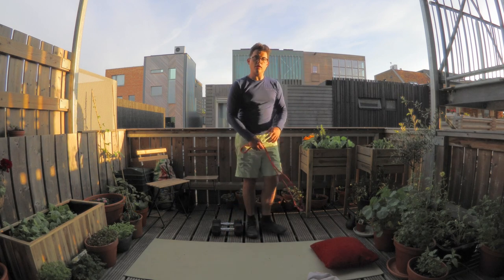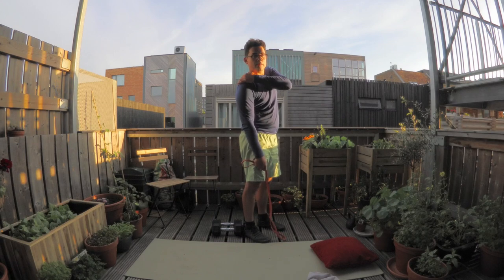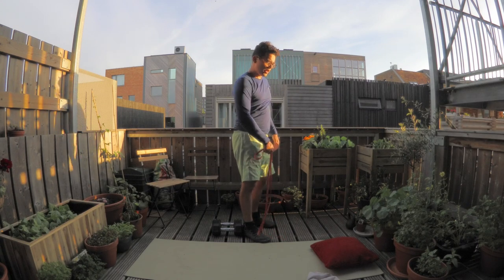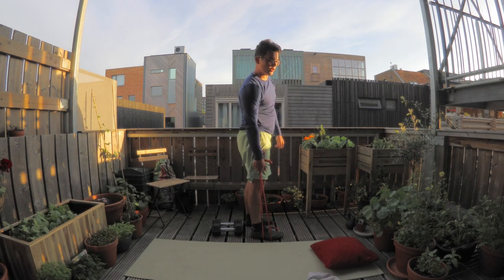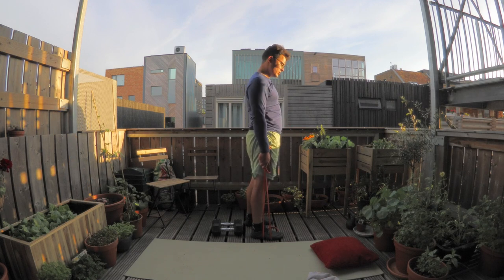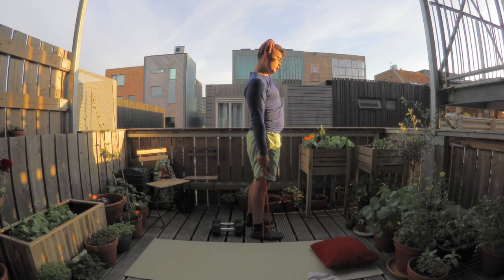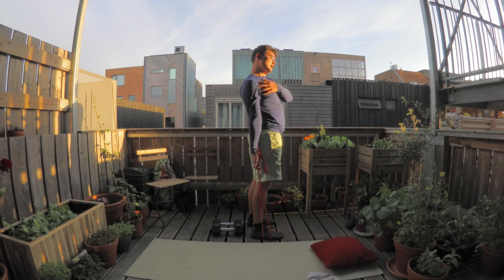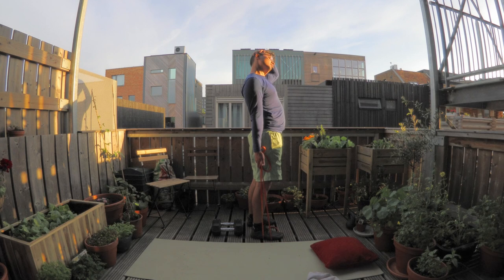How to: Trap/Neck Stretch with Superband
1) Anchor your band on your foot
2) Grab the band low and let your hand be pulled downwards
3) Brace your core and lean your head to the opposite side (ear to shoulder)
4) Additional strech can be done with your head being pulled by the opposite arm